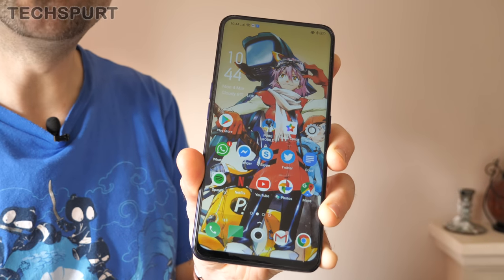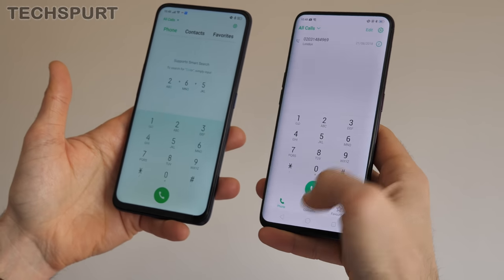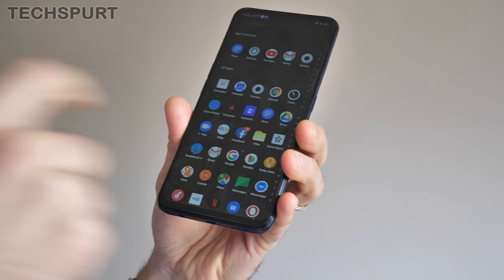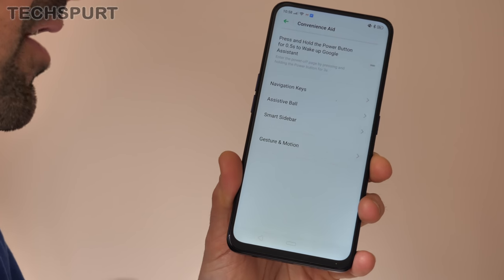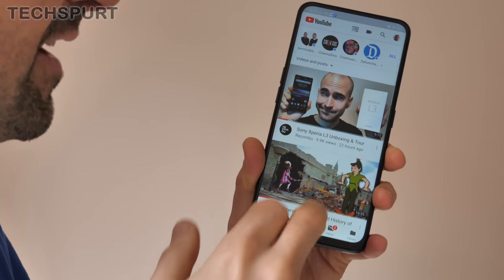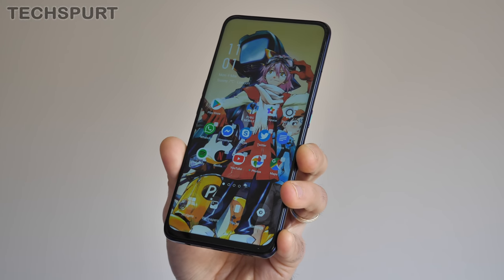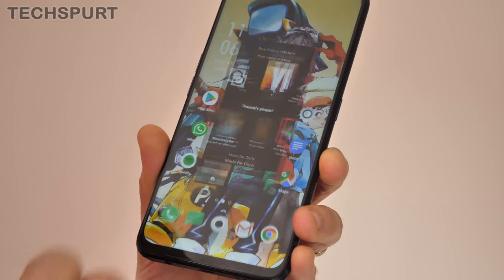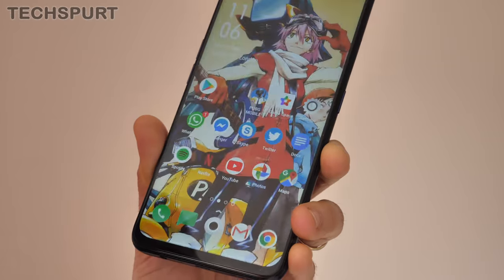ColorOS v6.0 | Best features tour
Hands-on review of ColorOS version 6.0 on Oppo's new F11 Pro smartphone, running through the best new features and behind-the-scenes tweaks.

Color OS 6 brings a host of new features as well as refreshing the look and feel of this Android launcher, as developed by Oppo itself. I’ve been carefully exploring this latest ColorOS on Oppo’s own F11 Pro - a gorgeous new full-screened smartphone boasting a cheeky pop-up camera. This is the manufacturer's first new mobile of 2019 and I'm loving the software as much as the gorgeous hardware. Helped in no small part by the addition, at long last, of an apps drawer!

Check out my full unboxing of the F11 Pro over on Recombu and you can see more ColorOS v6.0 features in action here on Tech Spurt. I've taken a long look at the gaming experience using the Game Space tool, with PubG Mobile. This helps to regulate performance and battery life when blasting through the latest titles, while also adding neat features such as notification blocking.

Let me know what you think of the new Pro phone and Color OS down below!